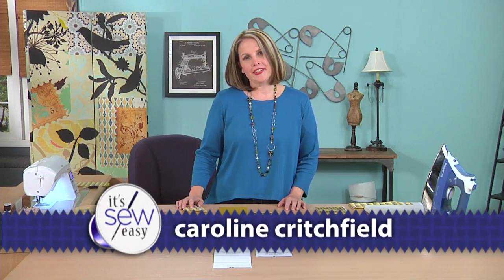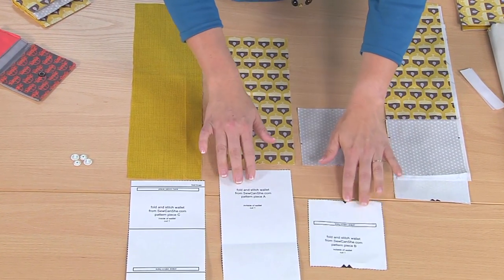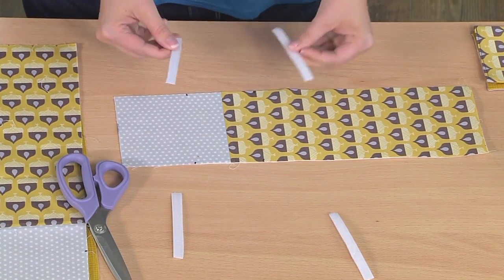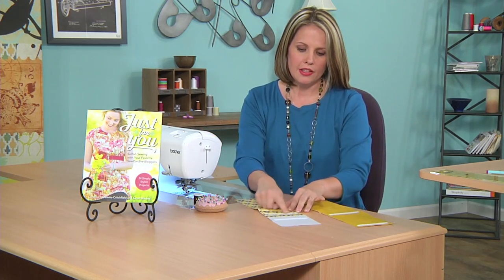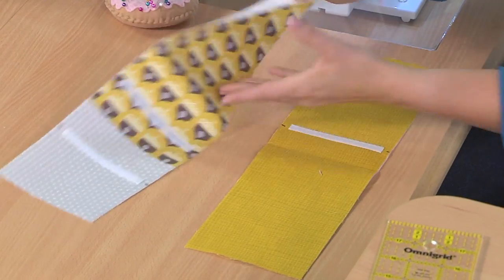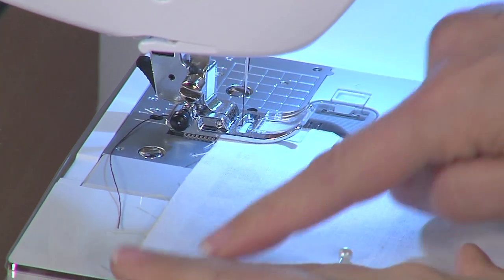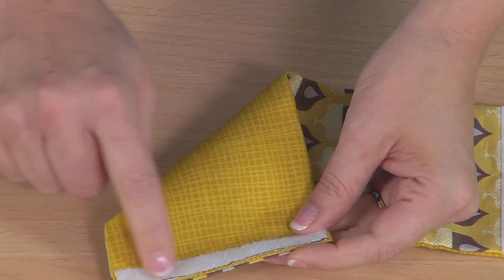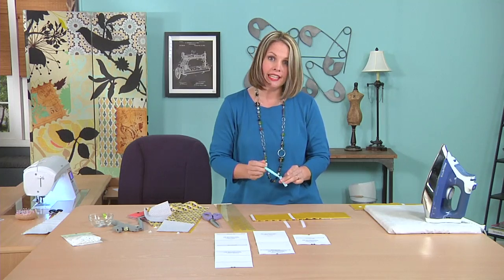How to Sew an Easy Wallet for Cards and More!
Sewing my free Fold & Stitch Wallet Pattern - as seen on It's Sew Easy Public Television Show. to get the free pattern pieces shown in this video.

This video was filmed by It's Sew Easy TV (KS Productions). I have written permission to post it on my channel. Follow KS Productions TV on YouTube for more great videos like this!